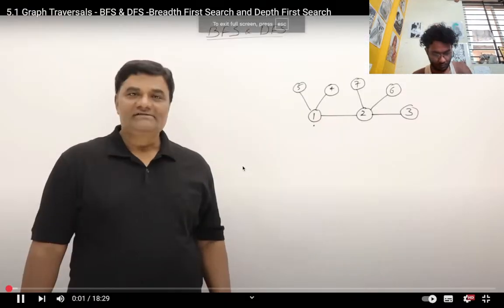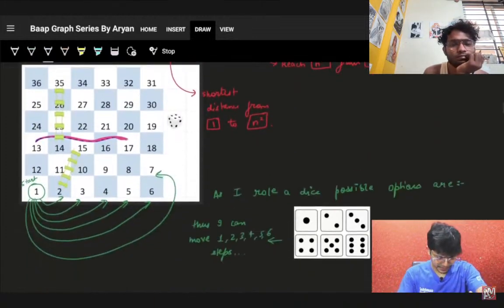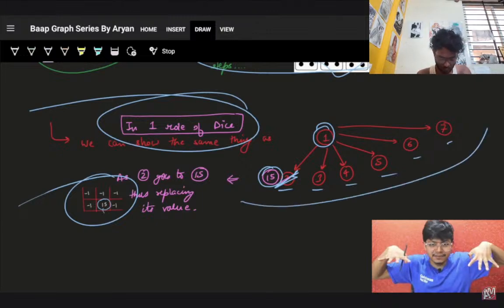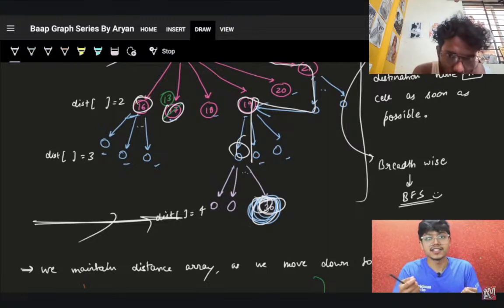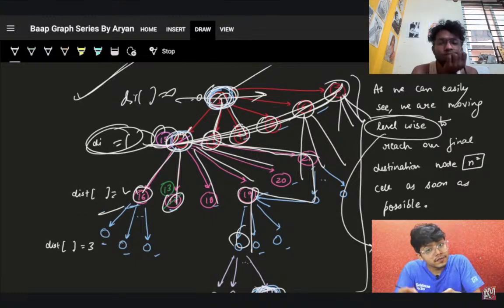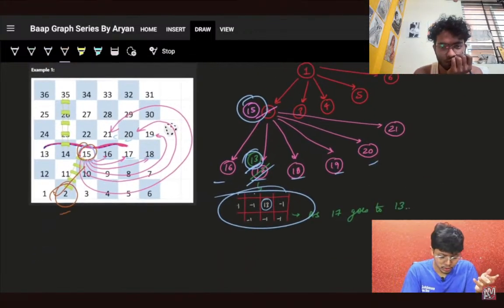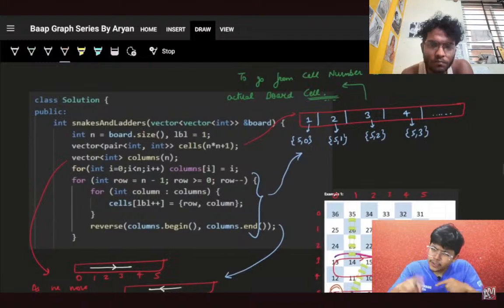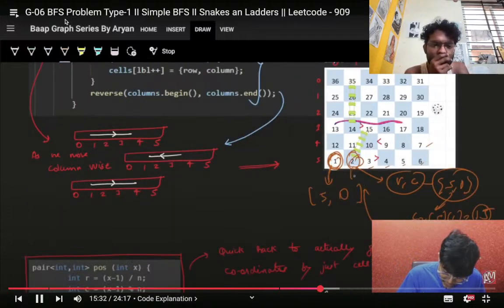Day6 Vibe Coding Until getting JOB || Coding every day until I reach 1k sub